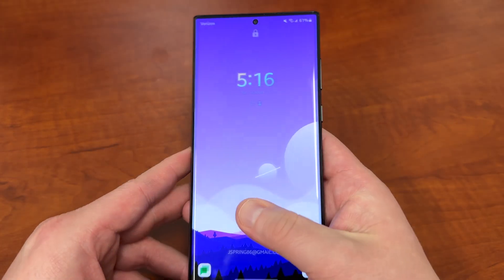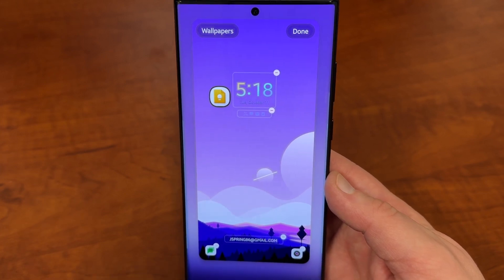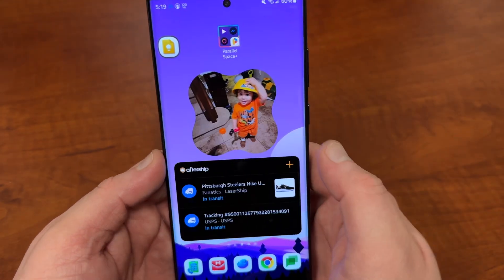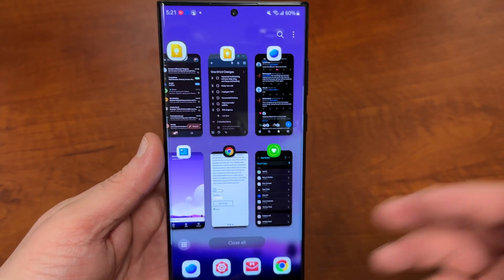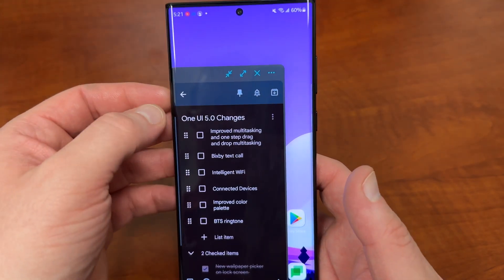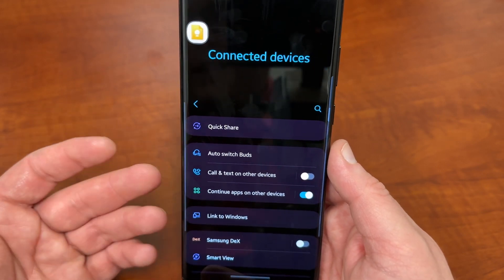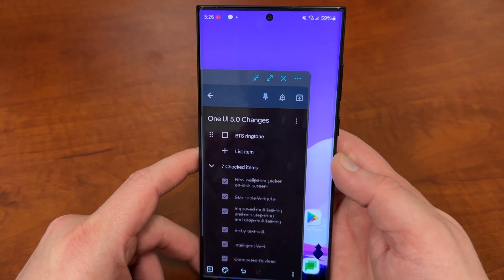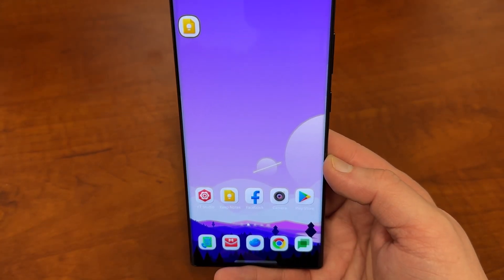Samsung One UI 5.0 Is Official For Galaxy Phones-Top 8 Features You Need To Know!